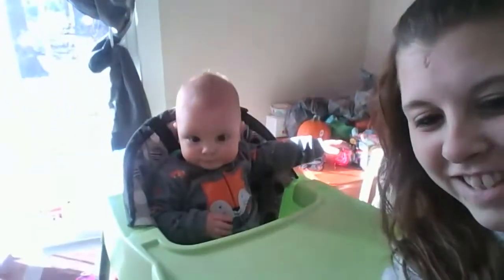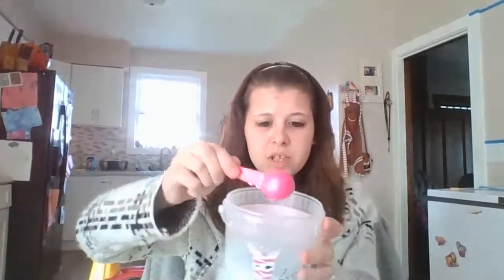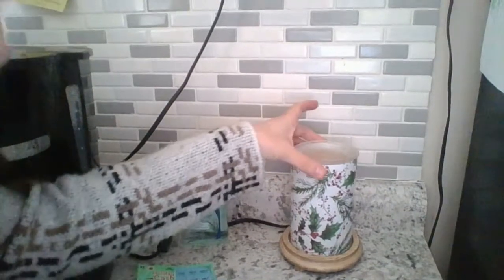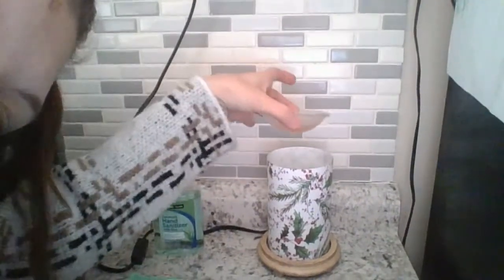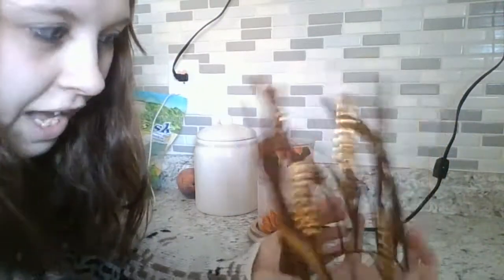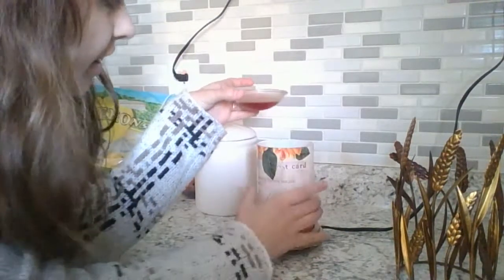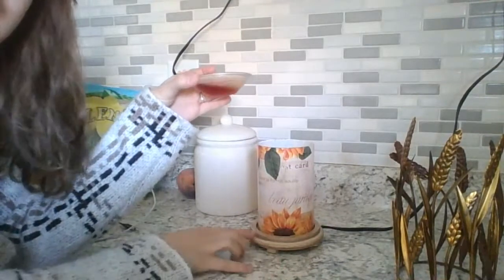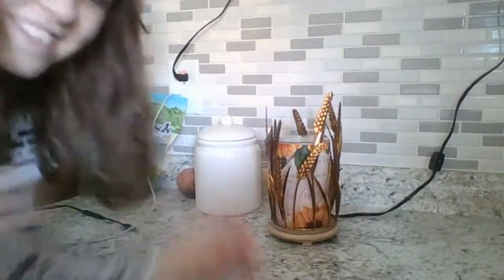pinksprinklewomen product info